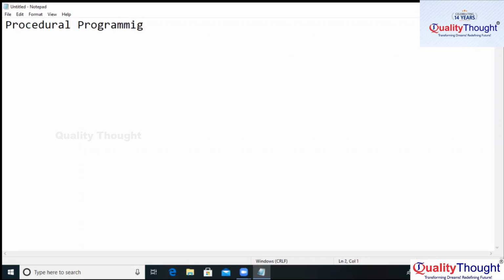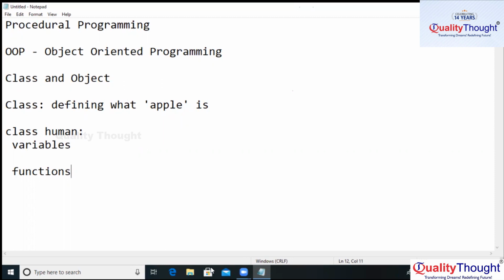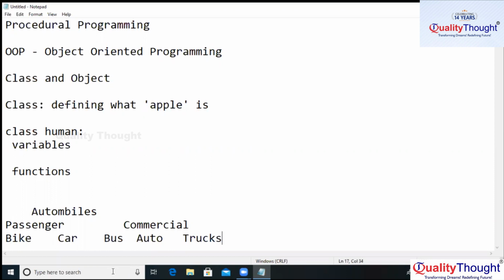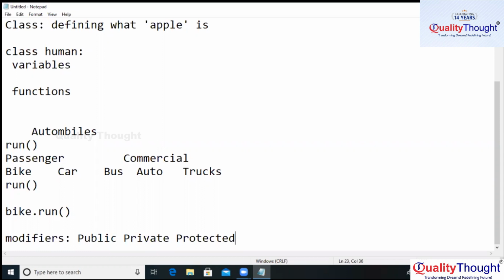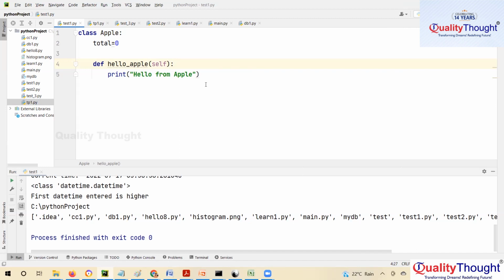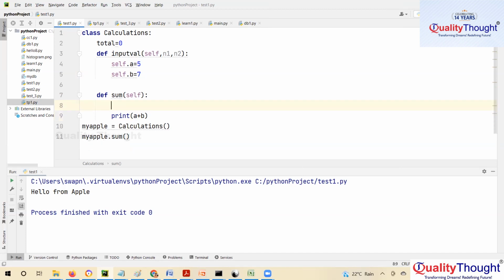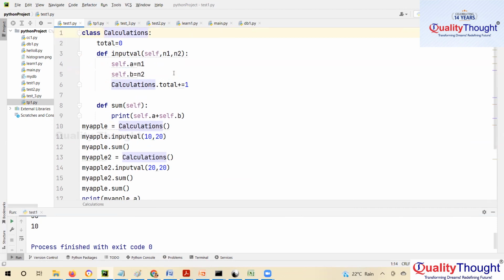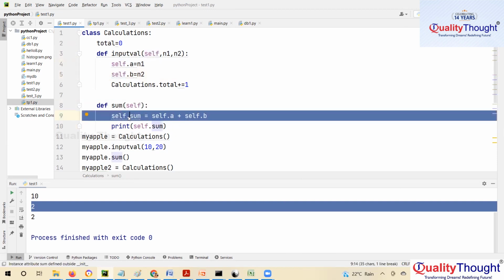OOPs Concepts in Python | Data Science with Python Tutorial for Beginners | Session - 13